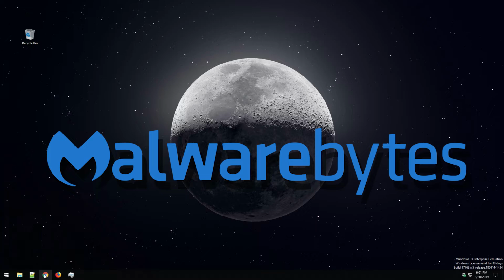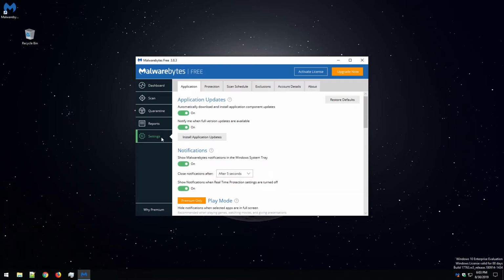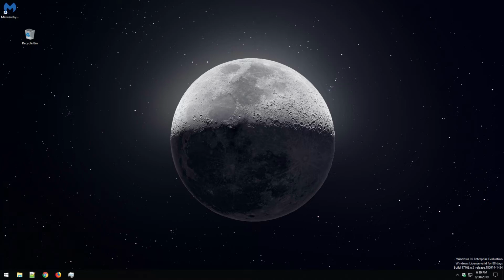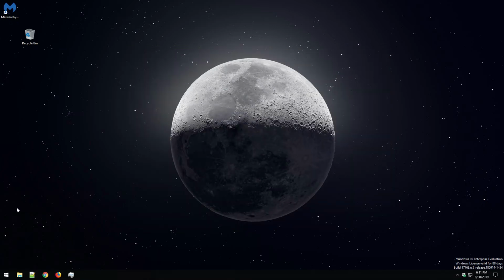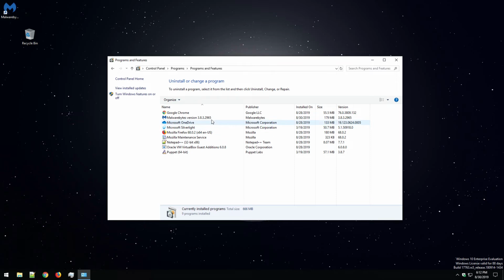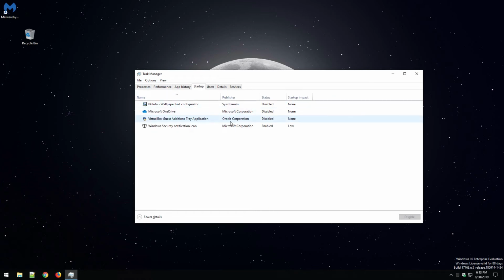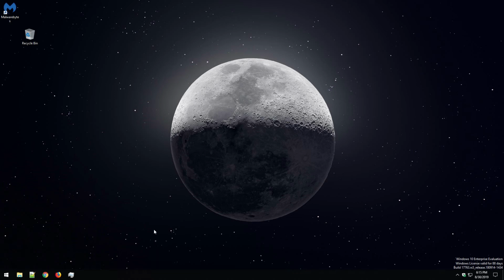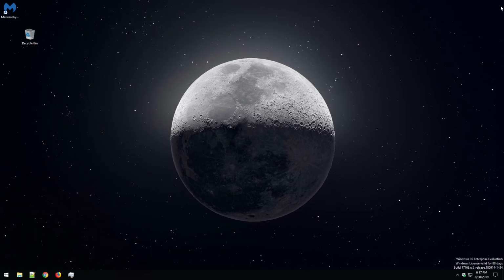Prevent and remove viruses on Windows 10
Hello all, this is a beginners guide to removing viruses and staying virus free for those worried about the health of their computer.

Timestamps
0:29  1 Malwarebytes
1:52  2 Update Windows
2:37  3 Remove adware
4:09  4 Browser extensions
5:28  5 Backup files
5:43  6 Antivirus